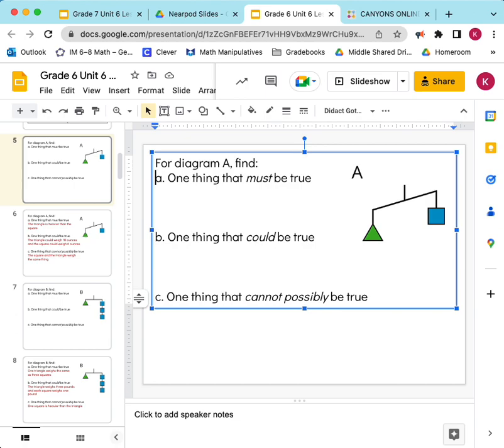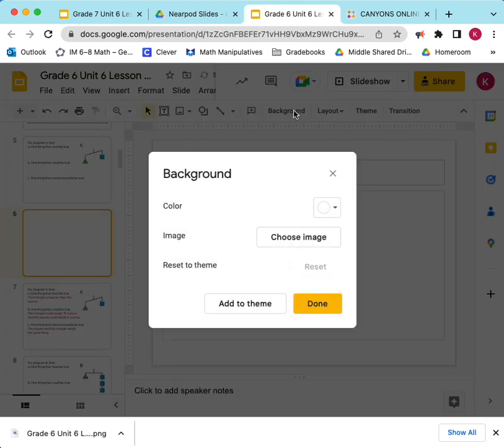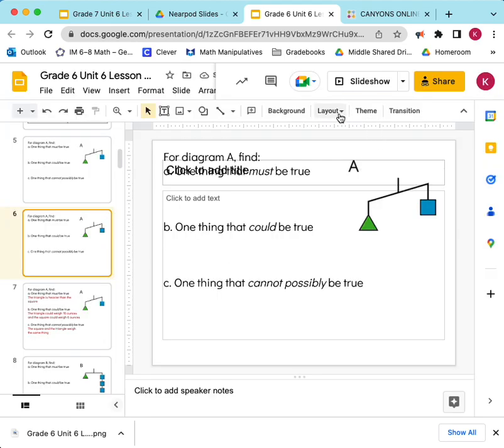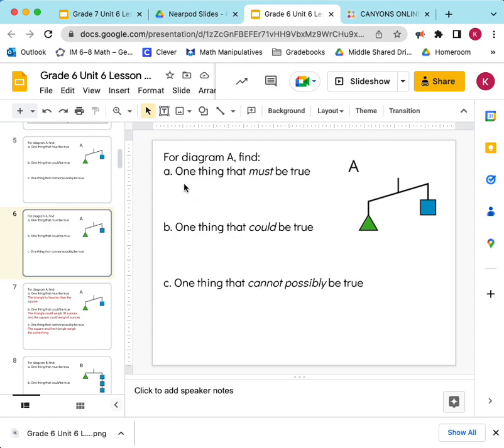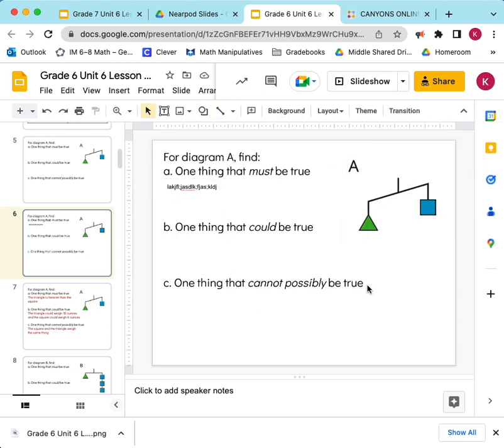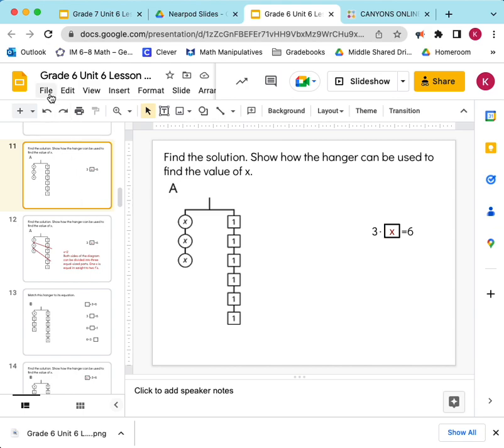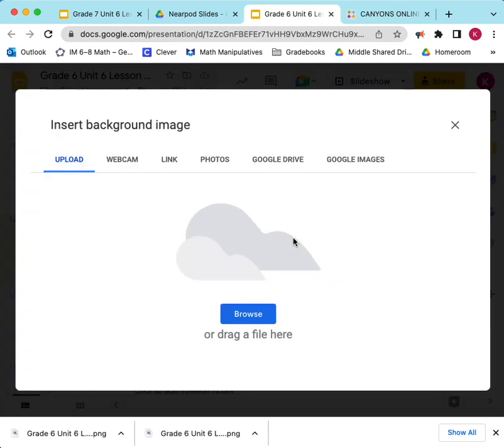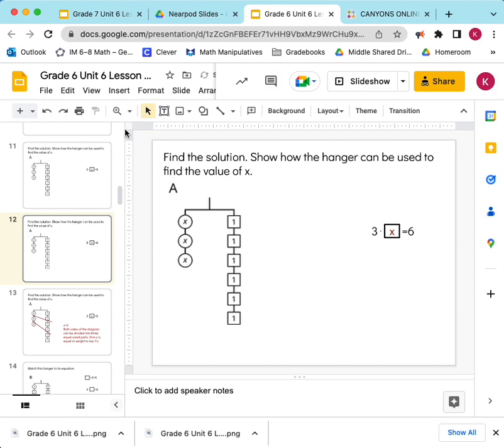Using Image Downloads in Google Slides as Background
Enabling students to be able to complete math tasks in Google Slides without deleting or changing task content